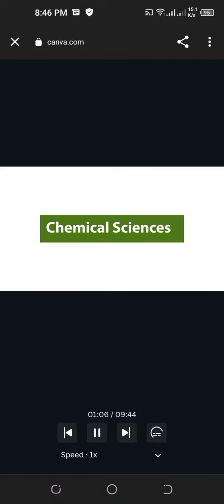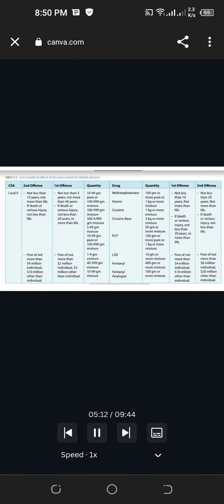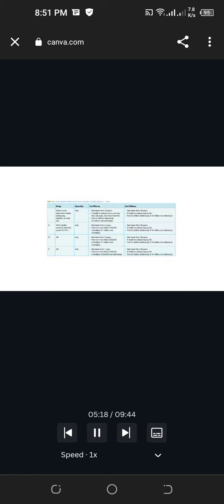Forensic Scientist|Junior Forensic scientist|Lecture #2| 1 December 2022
Introduction to Chemical science
forensic toxicology
illicit drug
what is illicit drug
definition
Drug of abuse in USA
classification of illicit drug
stimulants